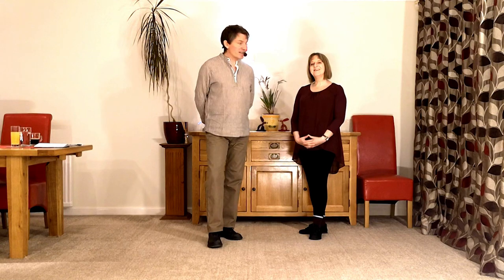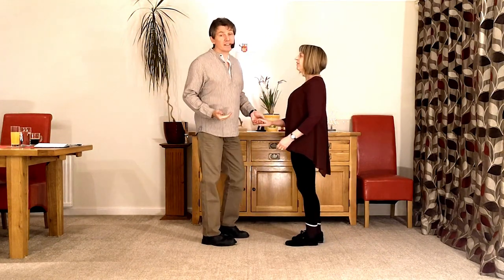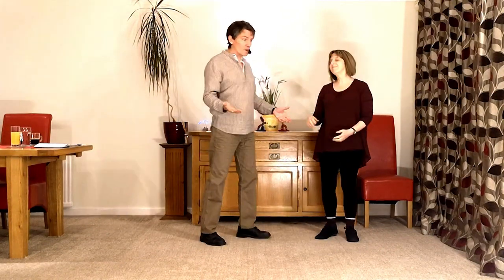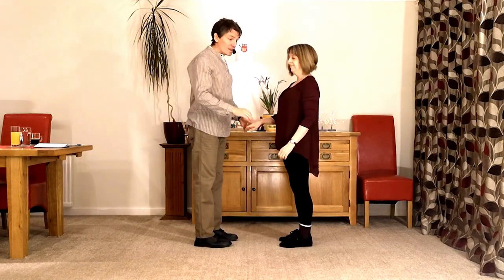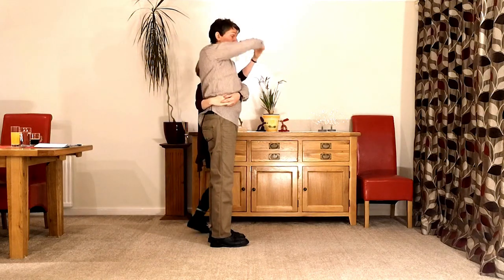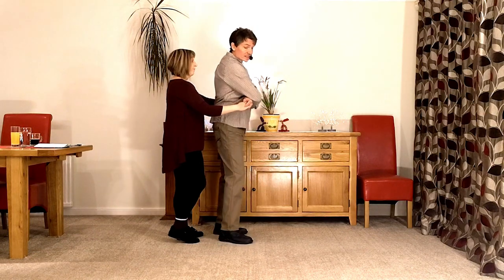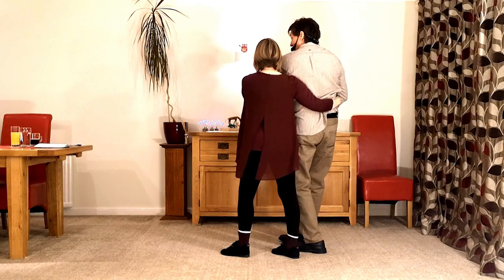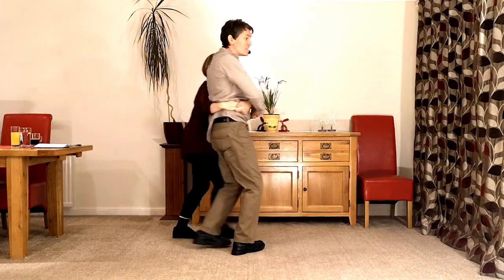Intermediate Modern Jive - Man Basket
An Intermediate Modern Jive Clip showing how to do the Man Basket, it will be useful if you already know how to do a Basket and an Octopus.